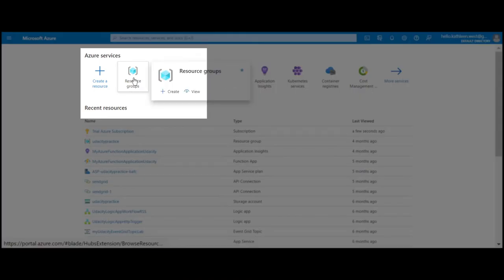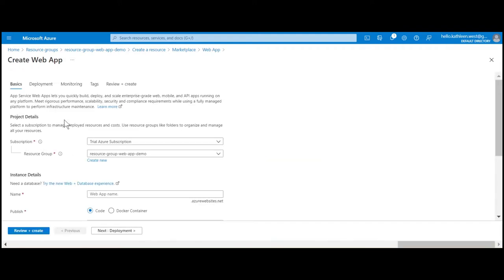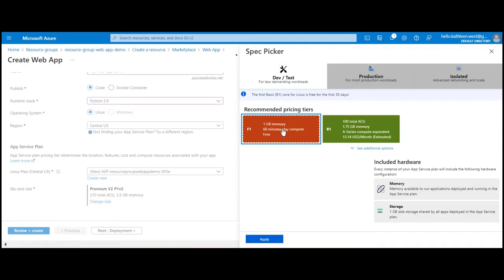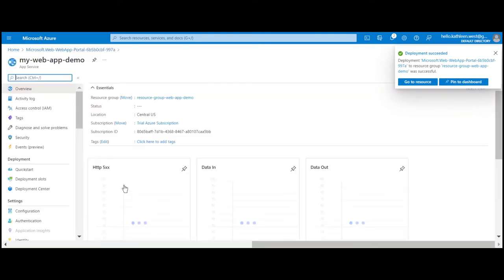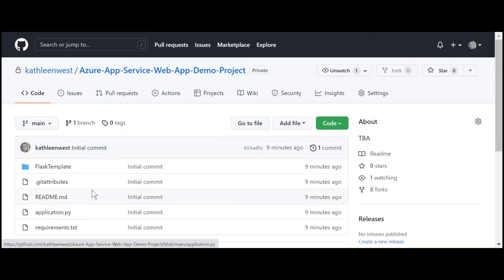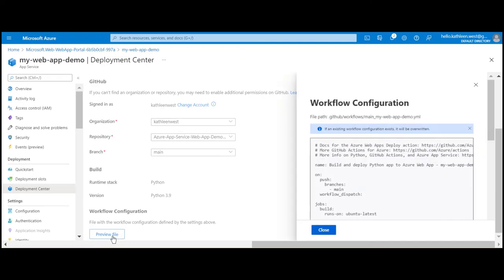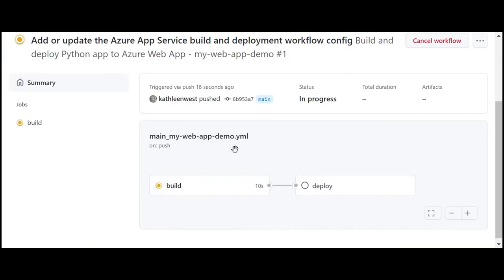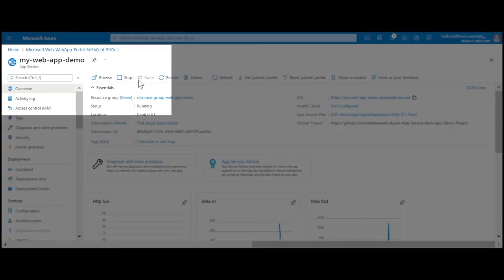Create an Azure Web App with the Azure Portal Demo Tutorial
This tutorial azure cloud project demonstrates how to create and deploy a basic web app using the Azure portal or the CLI (command-line interface) (separate video). We will use our azure account to creature a resource group, app service plan, and web app. Then we will configure a CI/CD pipeline (continuous integration/continuous deployment) that integrates with our GitHub project code repository. Our demo web app is a flask template and python web application.

Watch the video tutorials and follow step-by-step instructions to learn how to create your own starter web app running on the Azure cloud using the Azure portal. A second bonus video and instructions are shown that demonstrate the quick start creation of a web app using the CLI (command-line interface).
Step-by-Step Instructions

Create Azure Resource Group

Login to your Azure account and create a resource group for this project. In this tutorial, we will be using the resource group name resource-group-web-app-demo .

Create Web App Resource

Navigate to the resource group that was just created and add a new resource.
Search for "web app" in the Azure marketplace.
Select the web app template.
Select "Create" to start the wizard process will guide you through the next steps.

Create an App Service Web App with the following configuration:

Resource-Group: resource-group-web-app-demo
Web App Name: unique name (example: my-web-app-demo)
Publish: Code
Runtime stack: Python 3.7 or Latest
Operating System: Linux
Region: Closest region to you
App Service Plan: Default name or Create new with a name of your choice
SKU and size: F1 (Free)

Note: Azure free account only allows one Linux App Service of size F1. You may need to delete the App Service along with the App Service Plan after this demo if you will create other Linux App Services.

Verify Default Web App

After clicking on "Create" to create the web app resource, it may take a few minutes for Azure to create and deploy the resource. Azure will deploy a default template for the python web app.

In the Azure portal, navigate to the Overview page for your web app and click on the URL to see the default deployed web app.

Note: A blank or white web page may appear for a few minutes as azure completes the deployment of the web app.

Setup Azure Pipeline

In the Azure portal, navigate to the web app "Deployment Center" page.
Select the source as GitHub. You may need to authenticate to GitHub.
If you have not done so already, clone or fork this web app repository to your own GitHub account.
Select your GitHub account, project repository, and branch.
Click on the "Save" button to save your deployment setup.
Monitor Deployment Process
After you have saved your deployment, select the Logs link (on the Deployment Center page) and navigate to the most recent record.
Click on the log link to see the build and deploy activity logs on your GitHub project repository
Verify that there are no build or deploy errors
Verify that the deployment is complete

View the Web App

The URL to your web app is published in the "Complete" section of your azure pipeline log. Also, it is available on the "Overview" page of your web app in the Azure portal. Click on the URL to view your web app. You may need to do a "hard refresh" so that the browser will load the latest content.

Voila! You have successfully created a Flask web application running on an Azure web app.

Congratulations!